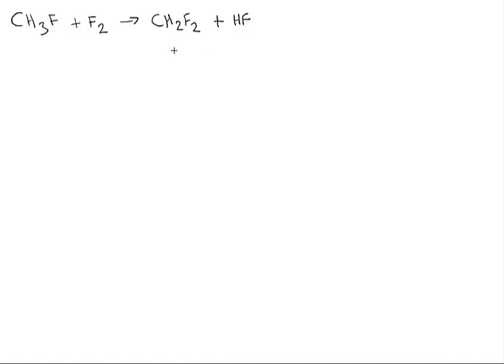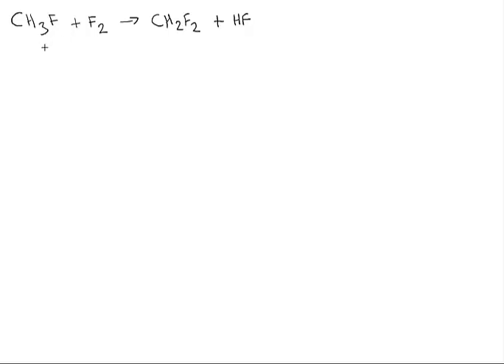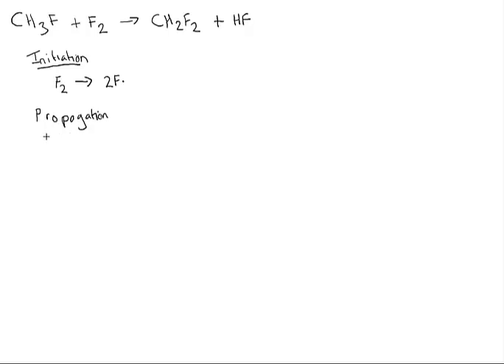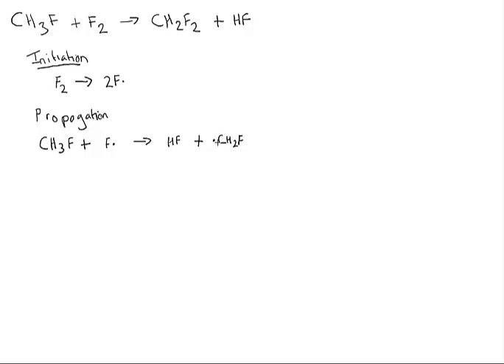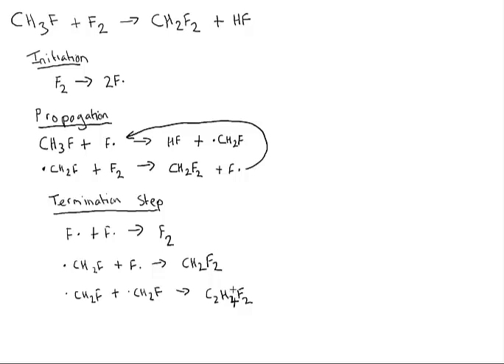Free radical substitution of halogenoalkanes (AQA)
This tutorial is designed to assist with the AQA synthesis of halogenoalkanes.